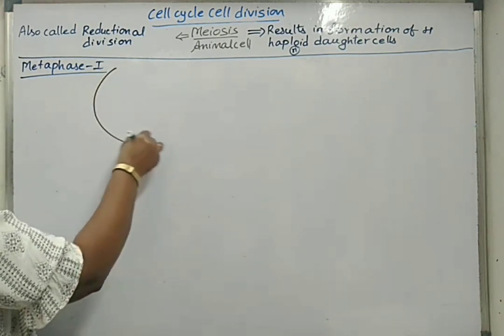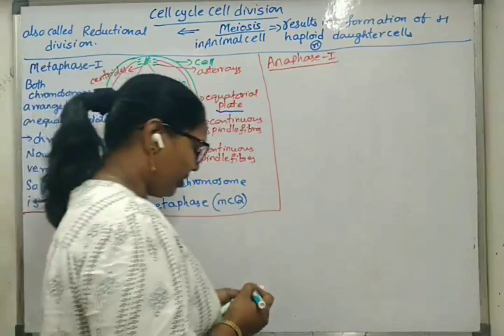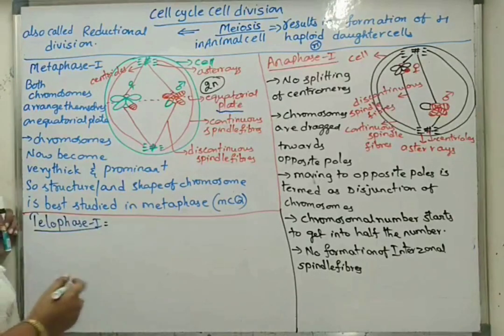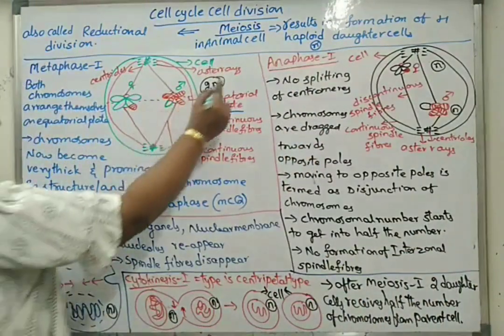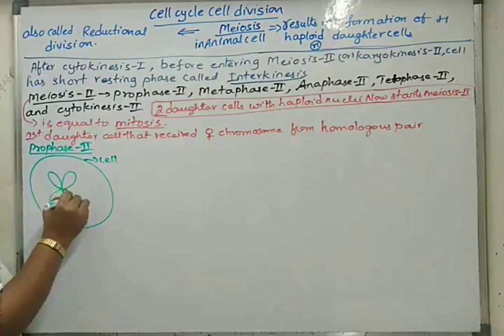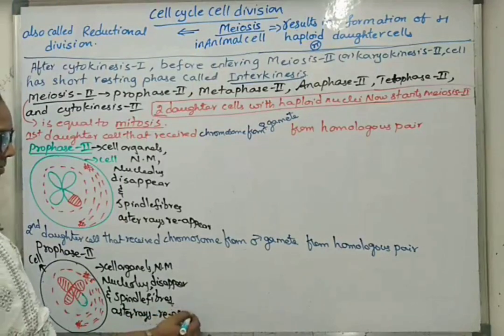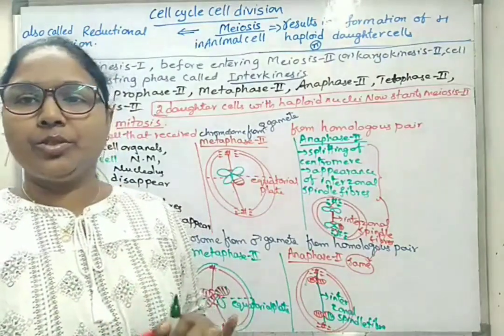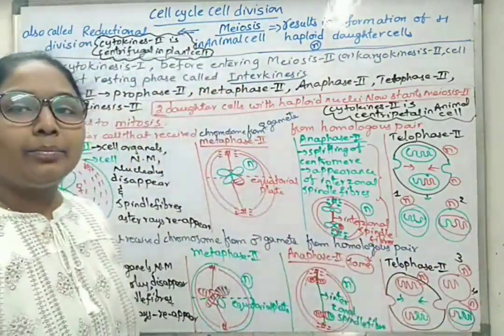From Metaphase -l to Complete Meiosis -Il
Metaphase -l,
Anaphase -l
Telophase -l,
Cytokinesis -1
Interkinesis,
Meiosis -ll
Cytokinesis -ll